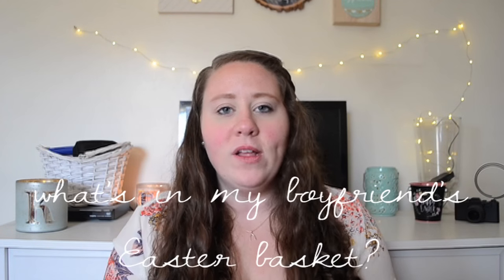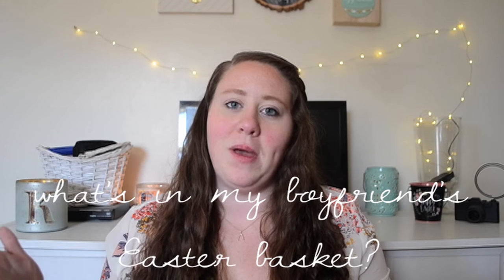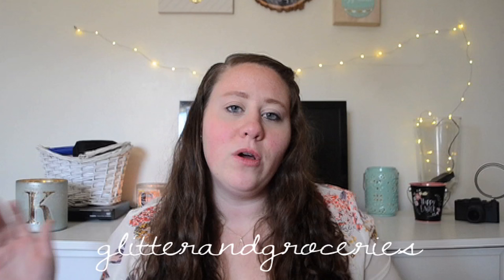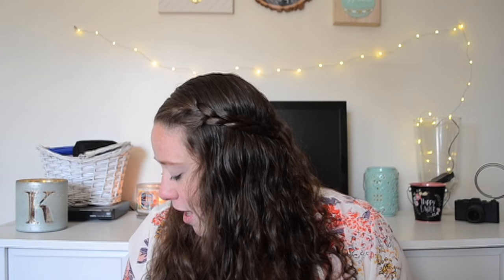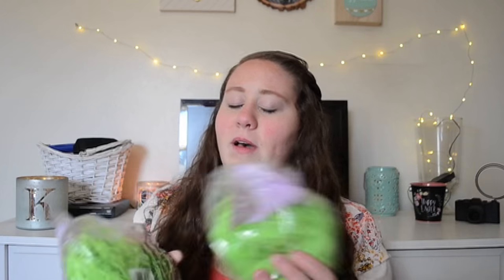What's In My Boyfriend's Easter Basket? | 2016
This is my first ever "What's In My Boyfriend's Easter Basket?" video! I hope you all like it and get inspired to make one for a special fellow in your life! I seriously cannot wait to have kids someday and make them baskets! As a former sorority girl, it is in my blood to make baskets for people and I throughly enjoyed making this one for my Brendon! If you want to see more sort of "What's in my..." videos, please let me know! I loved making this and would be happy to make more! I hope everyone has a happy Easter if you celebrate it and yeah just enjoy the Spring!

Hit me up on social media! Follow me, kaciecuse, EVERYWHERE!
Vine: kaciecuse
Keek: kaciecuse